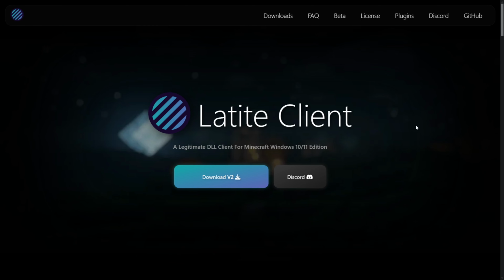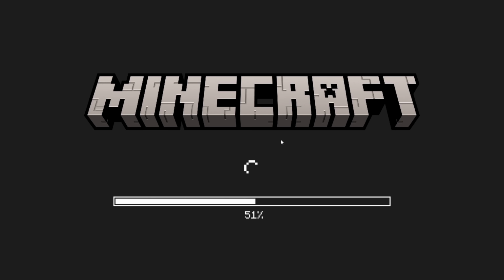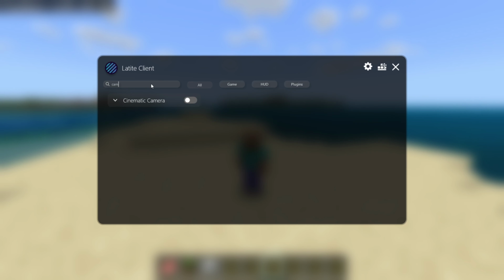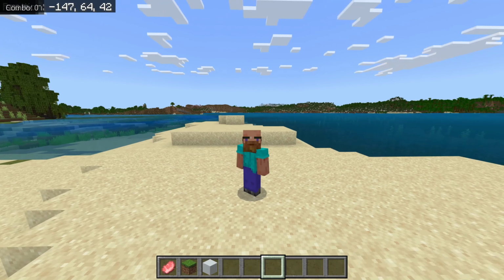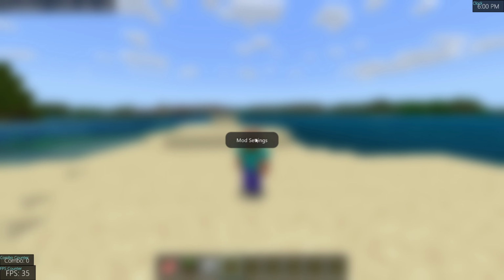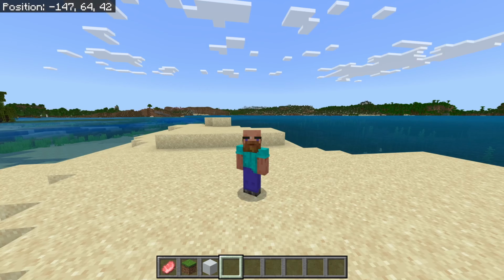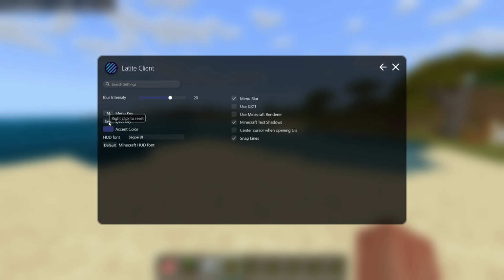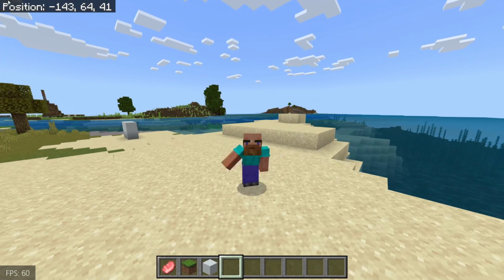LATITE CLIENT V2 - Out Now! Minecraft Bedrock Edition 1.21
Latite client V2 has just been updated to Minecraft Bedrock Edition 1.21 and it's one of the best client currently out for that version!